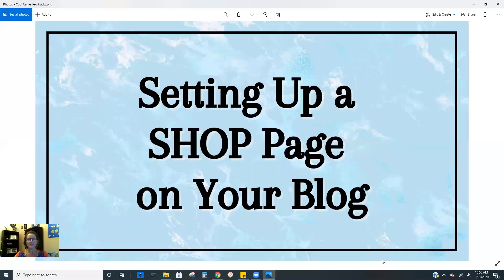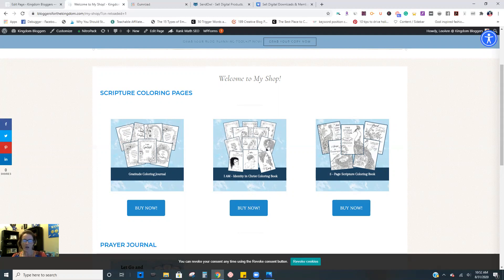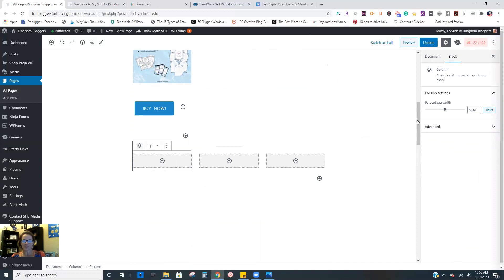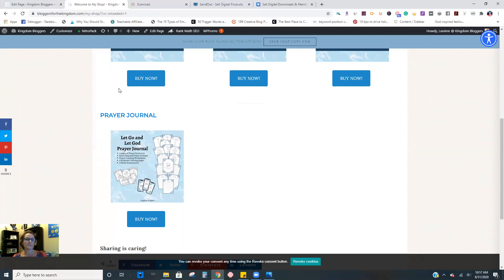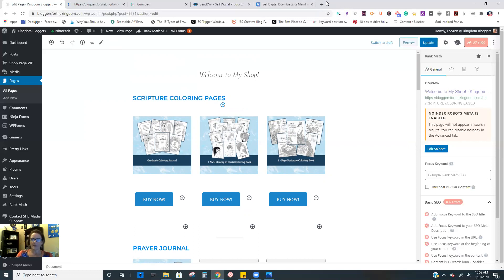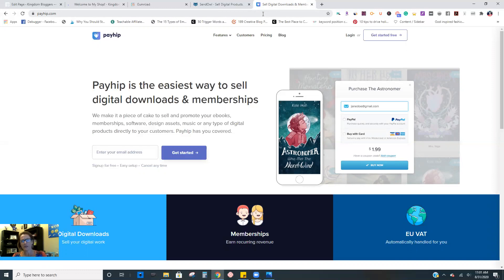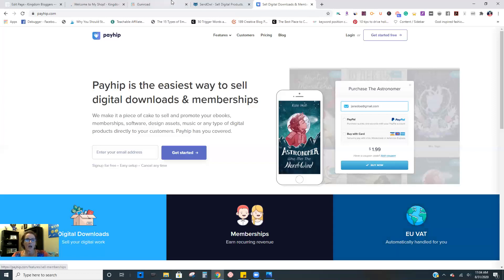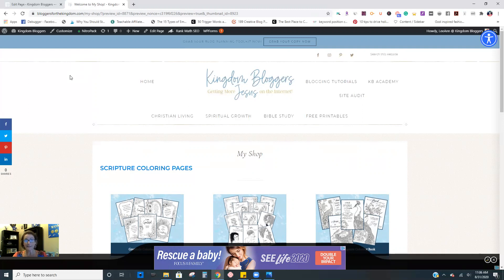How to Create a Shop Page on Wordpress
With the new Gutenberg editor on WordPress, setting up a Shop Page is super easy and you  no longer need additional plugins such as WooCommerce to make it look nice!

For more Christian blogging tips, be sure to visit the Kingdom Bloggers

Be sure to join our Facebook group where you can get all your Christian blogging questions answered and get basic tech support

You can also visit my Kingdom Bloggers Academy where you'll find a variety of free and paid courses to help you build your Christian blog ministry.